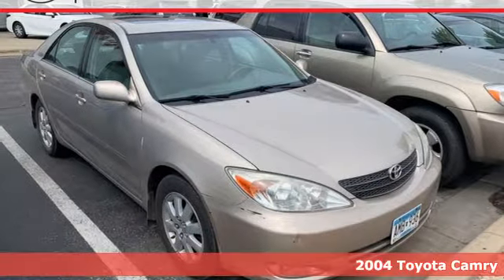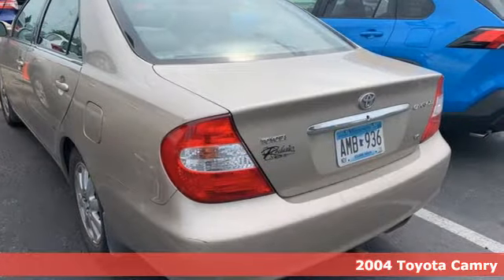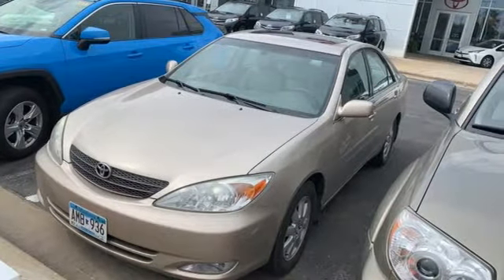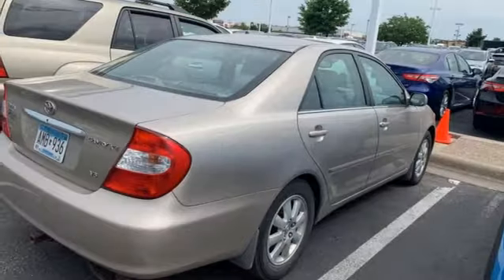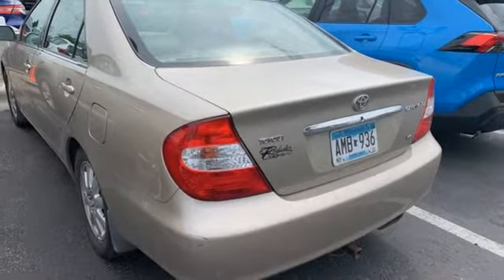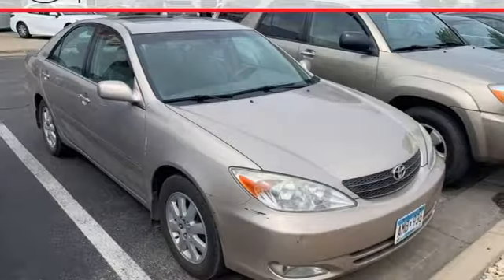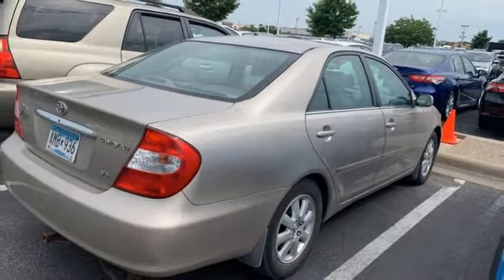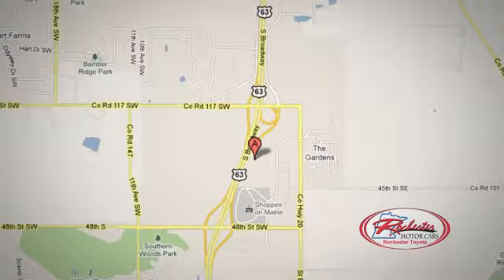Used 2004 Toyota Camry Rochester, MN XA6777 - SOLD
Year: 2004
Make: Toyota
Model: Camry
Trim: XLE
Engine: 3.0L V6 SMPI DOHC
Transmission: 5-Speed Automatic with Overdrive
Color: Beige
Interior: Taupe
Mileage: 188224
Stock #: XA6777
VIN: 4T1BF30K64U069330
Recent Arrival! Local Trade, Leather Seats, Sunroof/Moonroof, Portable Audio Connection, Cruise Control, ABS brakes, Alloy wheels, Automatic temperature control, Front fog lights, JBL 3-in-1 Premium Combo w/Changer, Power driver seat, Power windows, Remote keyless entry. CARFAX One-Owner. We look forward to earning your business.

Address:
4365 Canal Place Southeast